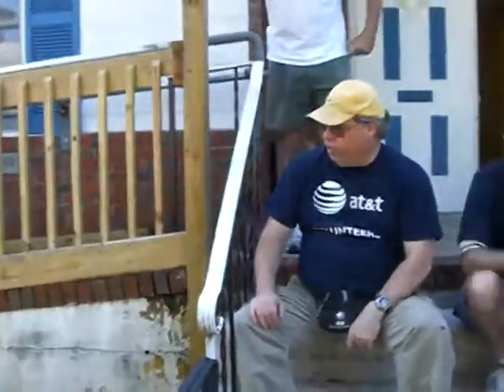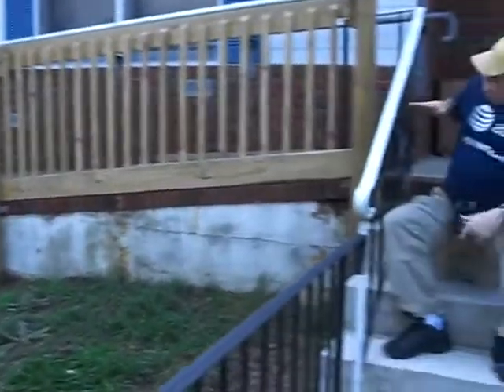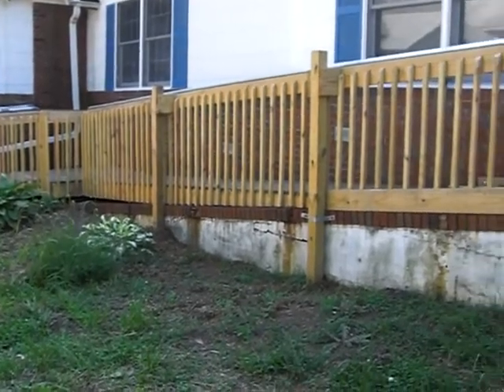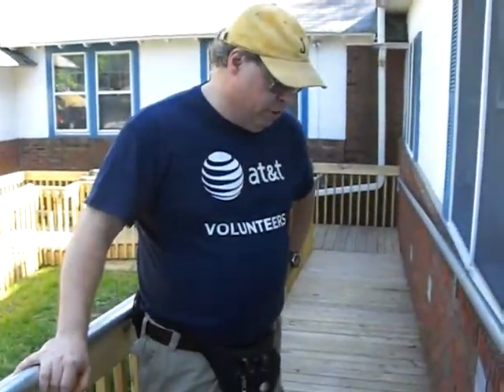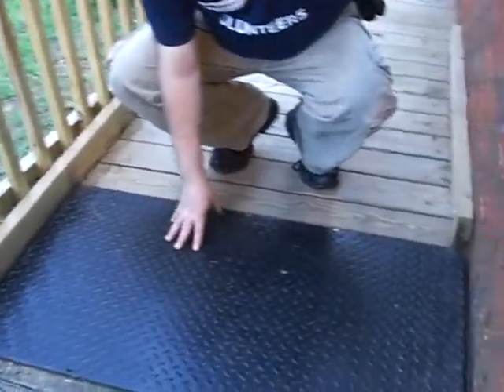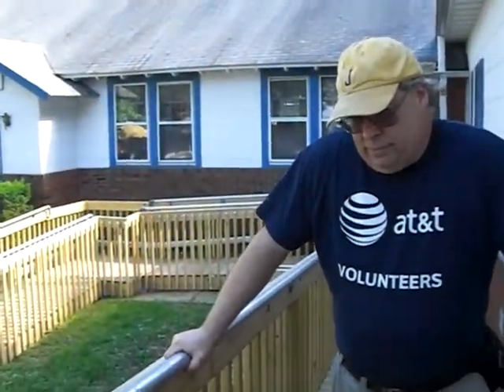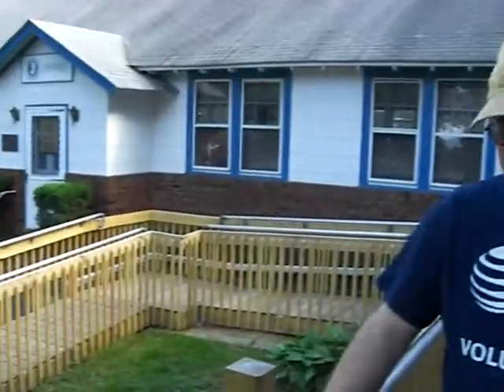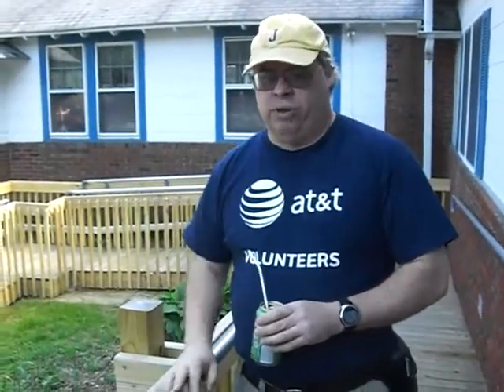AT&T Pioneers Dedication of Ramp at NJBCA Camp Happiness